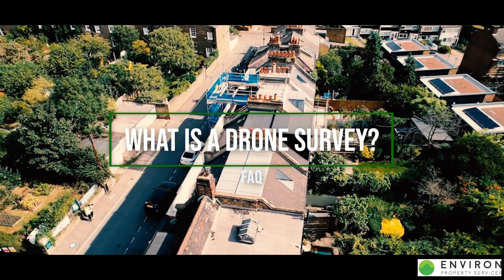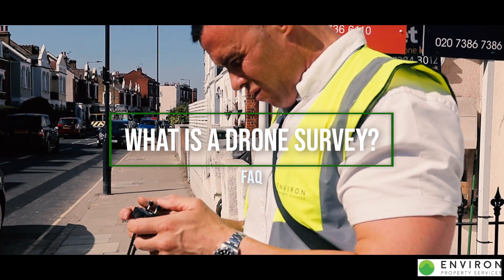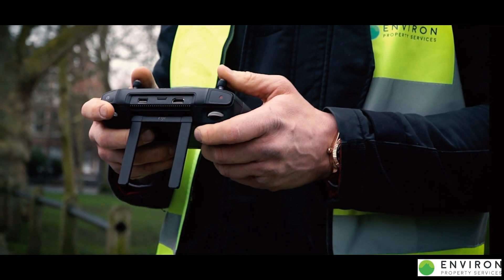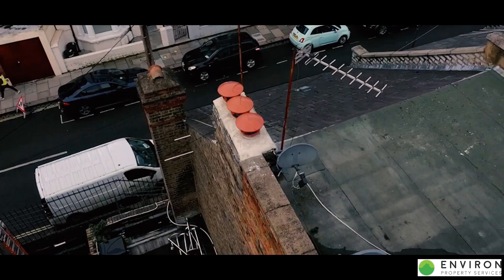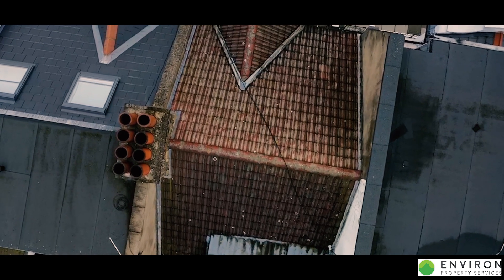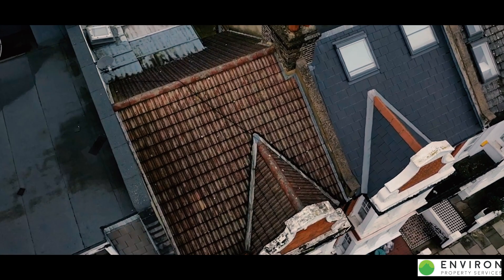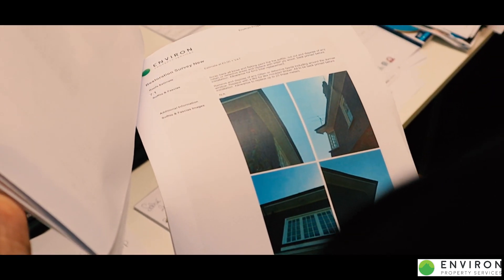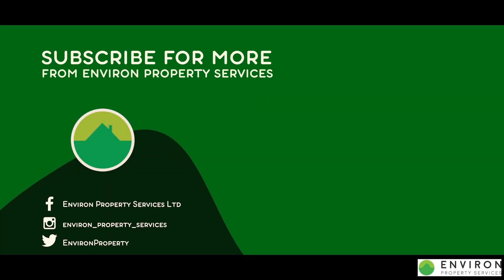Major Benefits Of Drone Surveys: High-Quality Property Inspections By Environ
Discover the benefits of drone surveys with Environ Property Services. Our new DJI Mavic Air 2S allows us to conduct high-quality property inspections in stunning 5.4K video, giving you the clearest look at your roofing and property exteriors.
Drone surveys are perfect for identifying issues with the exterior of your property, including the roof. Conducted by CAA-approved pilots, these surveys provide detailed images and reports outlining any defects, with itemized quotes for repairs.

This is our new drone—a DJI Mavic Air 2S 🚁 It's a fantastic new addition to the team and will allow us to survey your properties in stunning 5.4K video, giving you the clearest look yet at your roofing and property exteriors!

This video is about the Major Benefits Of Drone Surveys: High-Quality Property Inspections By Environ. But It also covers the following topics:

Detailed Drone Survey Reports
Accurate Drone Surveys London
Comprehensive Drone Survey Services

Video Title: Major Benefits Of Drone Surveys: High-Quality Property Inspections By Environ

✅ About Environ Property Services.

Welcome to the official YouTube channel of Environ Property Services. We are a family-run property maintenance business based in Fulham, London, specialising in many practices, including damp treatment, drainage, roofing, and property restoration.

Here, you'll find a range of videos highlighting our work, the people who make it possible, and celebrating the projects we're proud to be a part of.